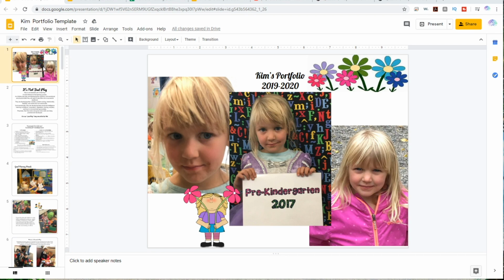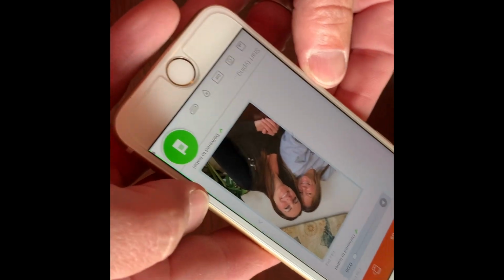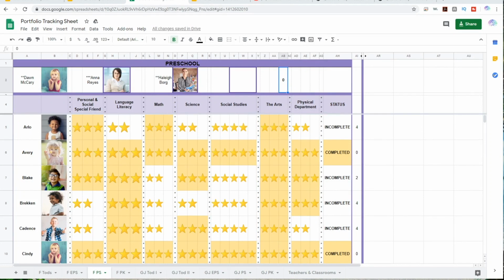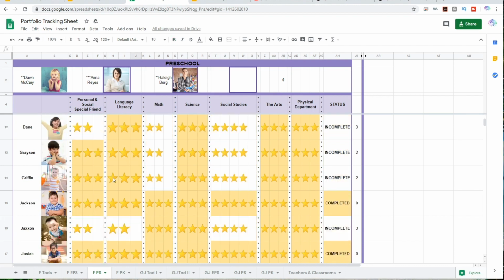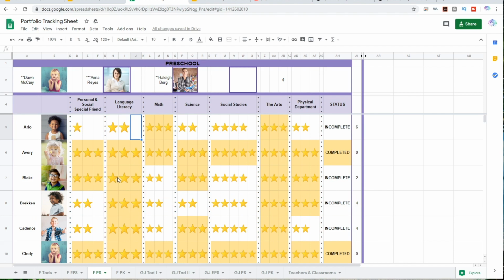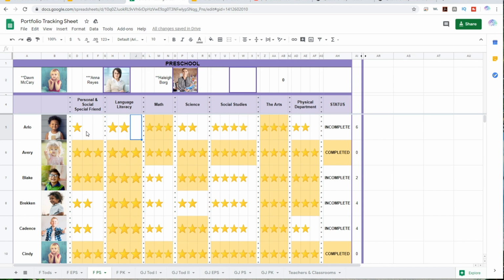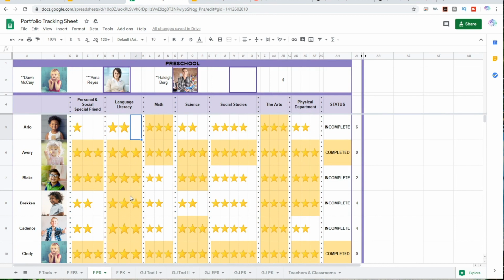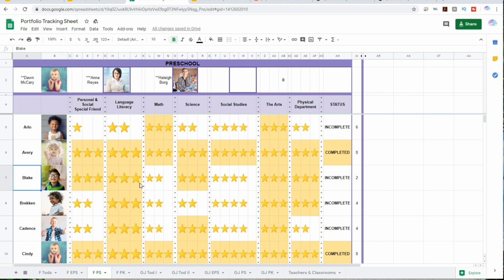Creating a Digital Developmental Portfolio for Kids in Your Child Care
This video covers briefly how to create and construct a developmental portfolio online for the children in your child care center. Doing this online is not only a great way for parents to see how their children are developing in school, but it saves 100's of staff hours and makes it easier to keep track and stay organized. In this video, we show you the physical version, the online version on google slides, and a tracking sheet we have been using to keep everything organized. For a more in-depth explanation, check out our longer version The portfolio template is in our treasure chest, which you can gain access to from our Facebook group